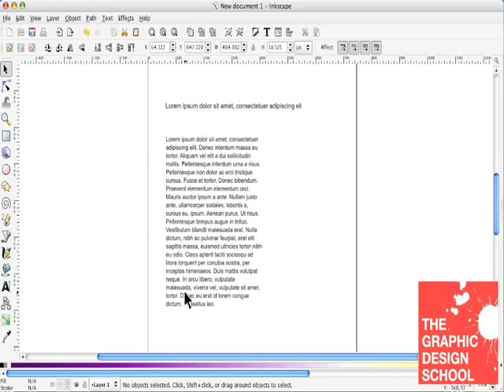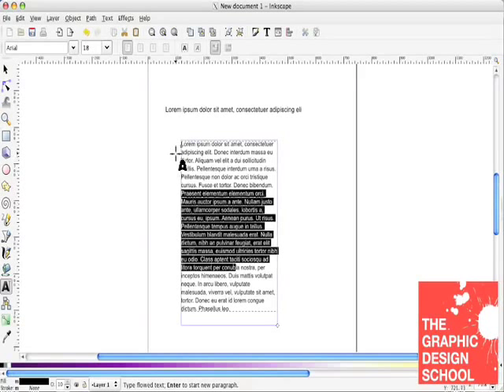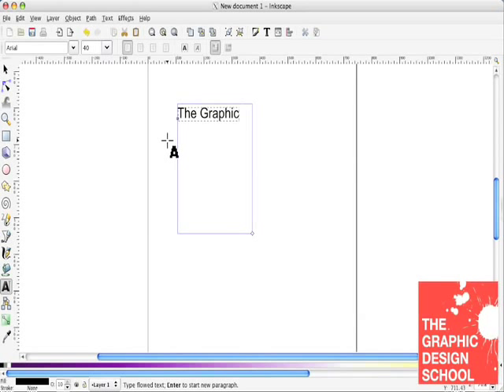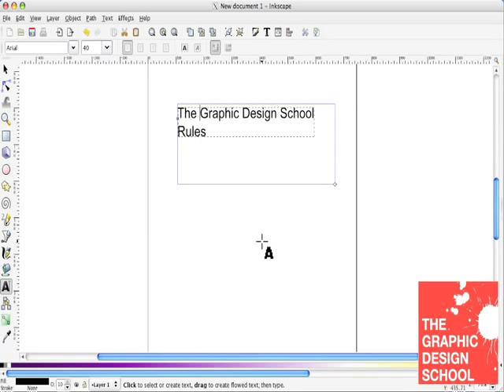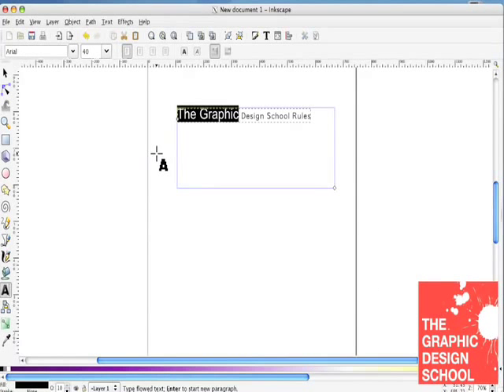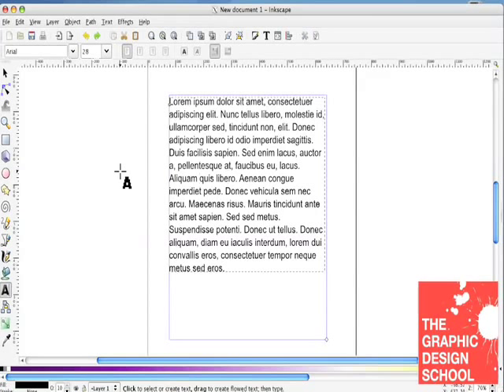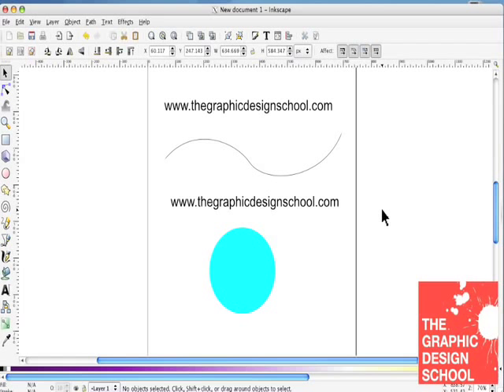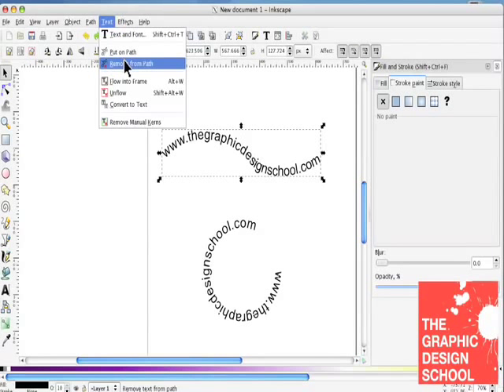Inkscape Type Tutorial.mp4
Inkscape Type Tutorial